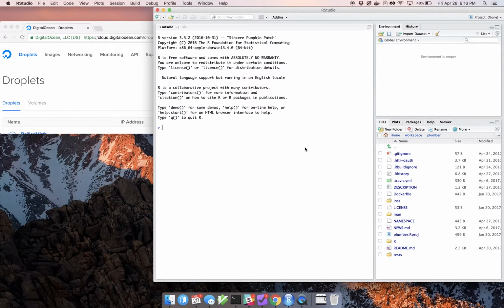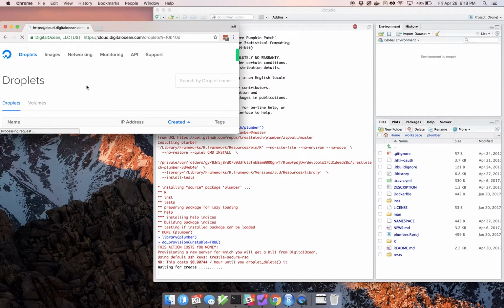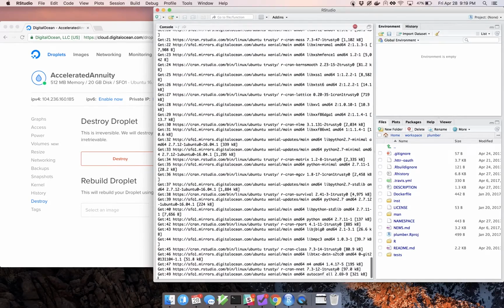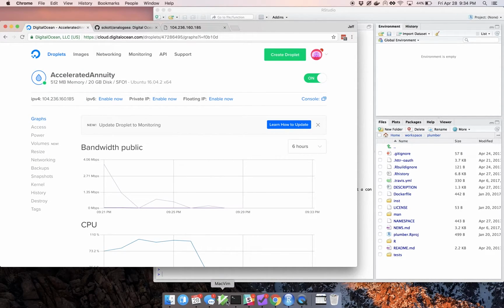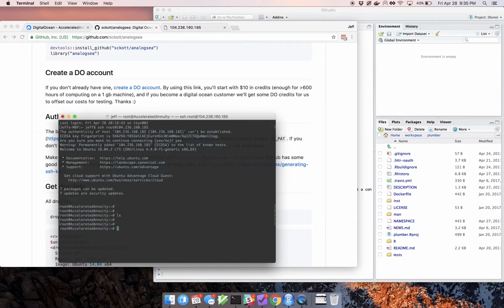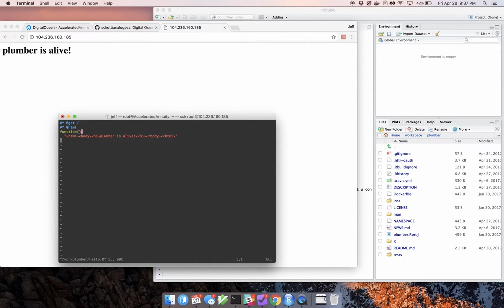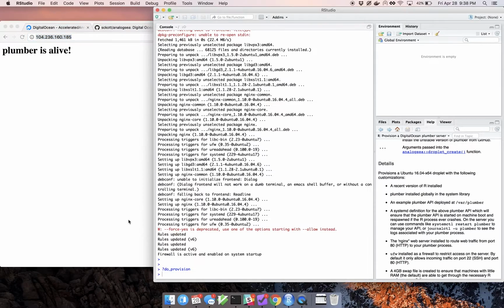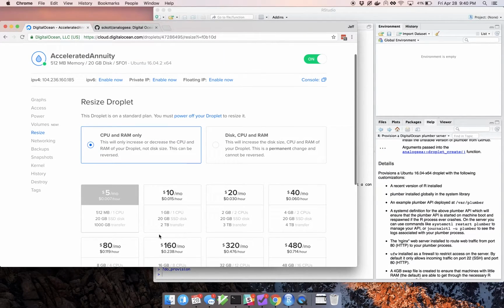Plumber Server Provisioning on DigitalOcean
Automatically provision a plumber server running on DigitalOcean with a single command.  Introduces how to provision as well as some useful tips for working with the server.